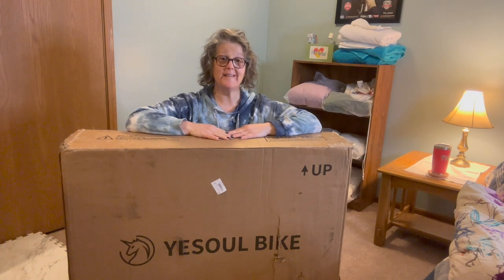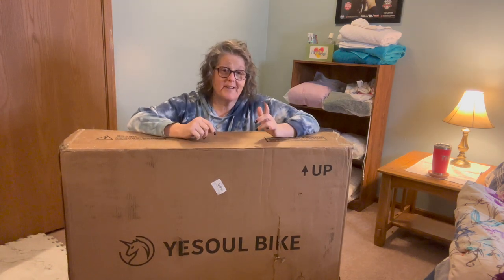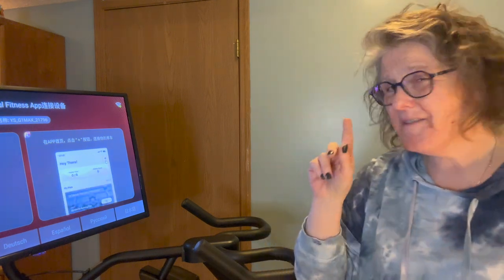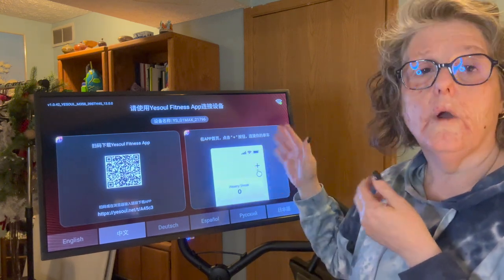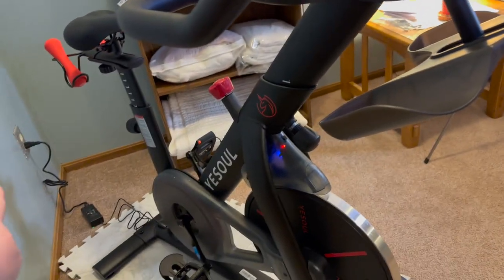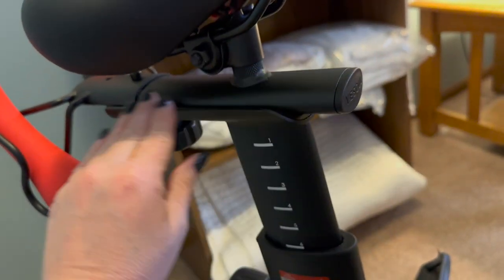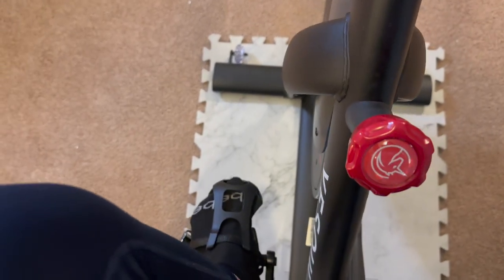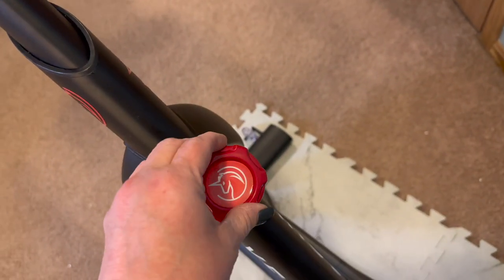Ready For Spring | YESOUL G1 Elephant 32 " HD Spin Bike Unboxing and Tour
· 10% Code:Lori10

· Best Peloton Alternative,Yesoul G1 Max
Enjoy 32-inch screen for casting——Peloton, YouTube etc.

YOGA - 360-degree rotating screen for a seamless transition from cycling to yoga.
CARDIO - 100-levels of Resistance adjustment, adjustable from near to far.
STRENGTH - 45-degree elevation angle adjustment to fit your strength program.